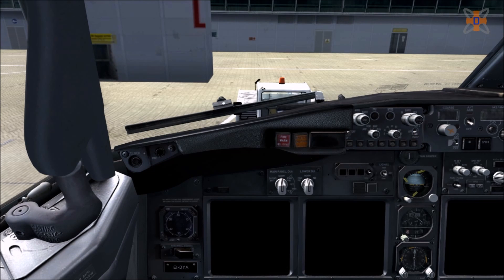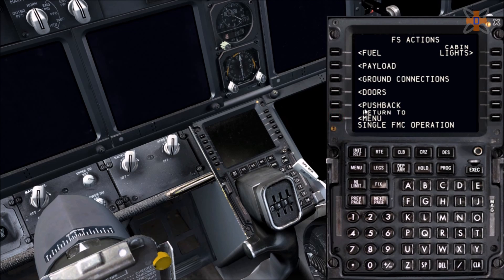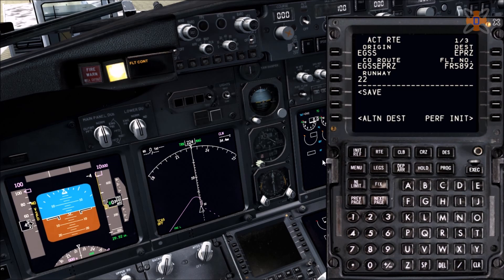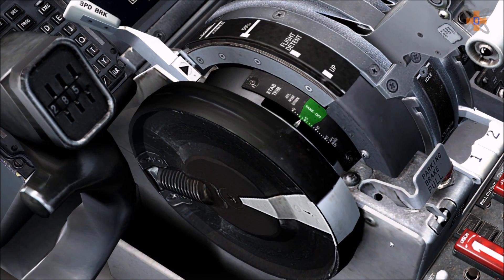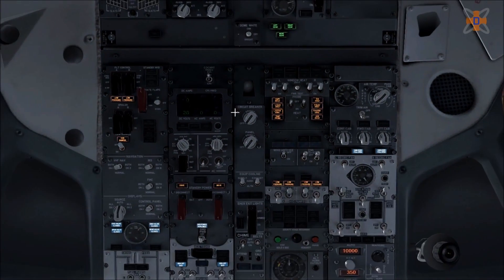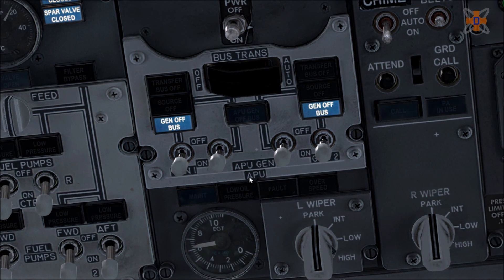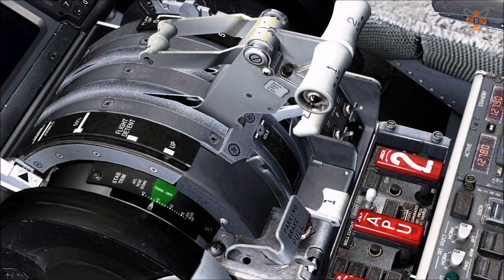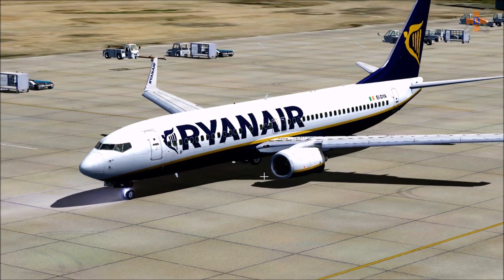PMDG 737 NGX Cold and Dark Startup & FMC Tutorial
A couple of people ask me week in and week out as I stream how I know the checklist for the PMDG 737 NGX and whether or not I can do a tutorial for it. You guys have asked, and I have provided! This video will go through with you how to get your Boeing 737 from cold and dark at gate to a ready to taxi position along with setting up a route on the FMC.

The Hardware:
- Windows 10 Professional
- 6th Generation Intel® Core™ i7 6700K Processor
- 16 GB RAM